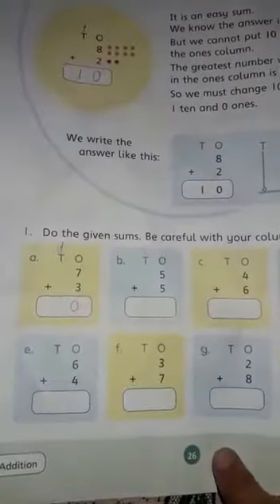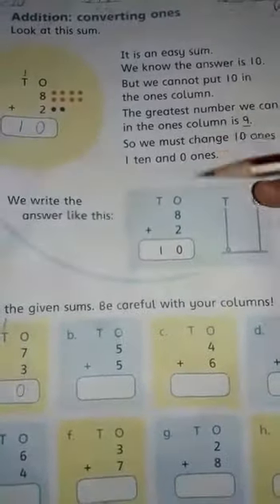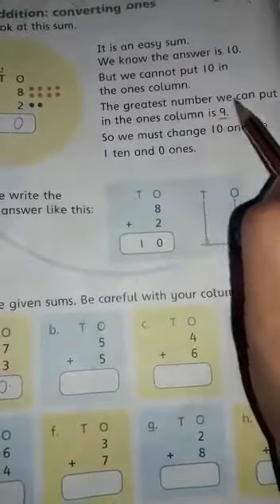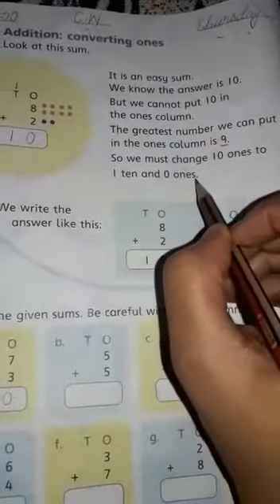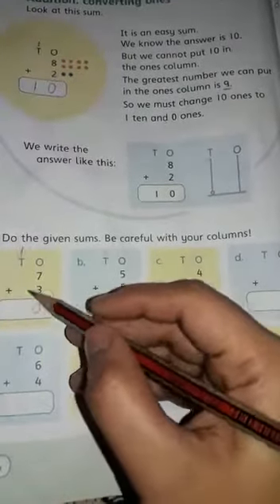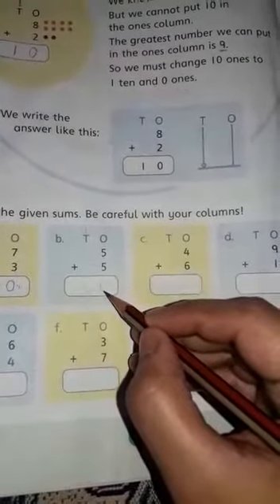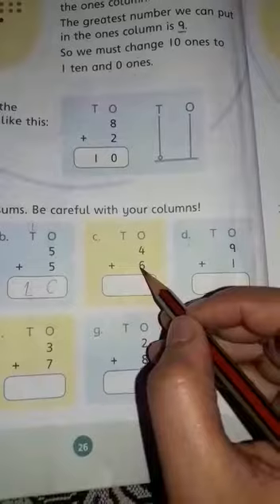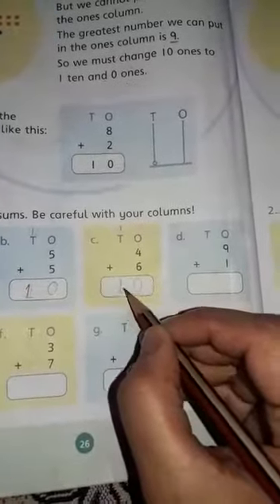Class Two | Subject Math | Native Schools | 27 March